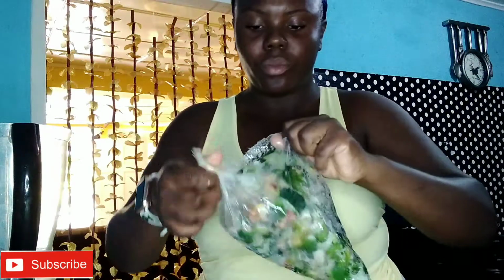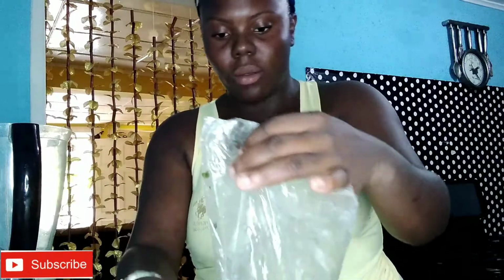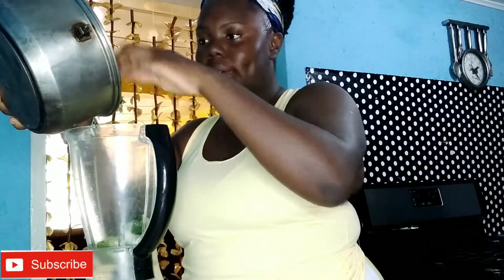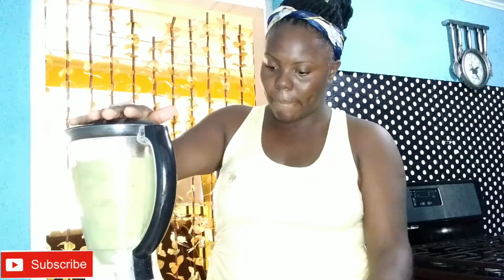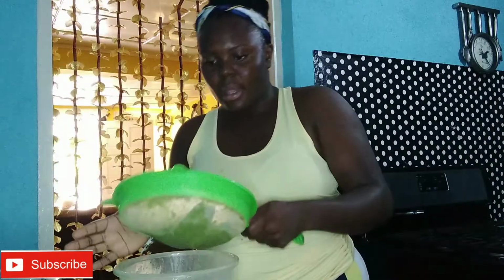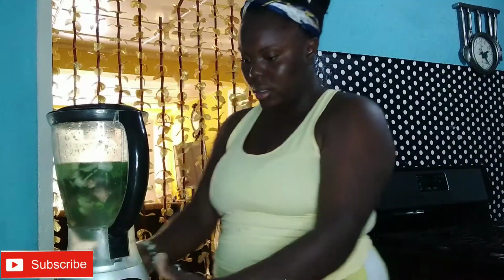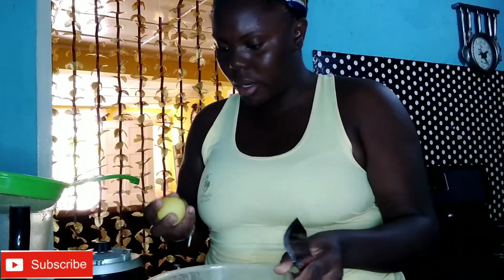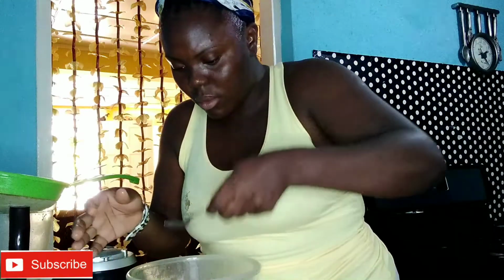How to lose belly fat in 14 days using natural ingredients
The green juice is really working for my own tummy, try it and you will lose fat in 14 days.

Musician:@iksonofficial